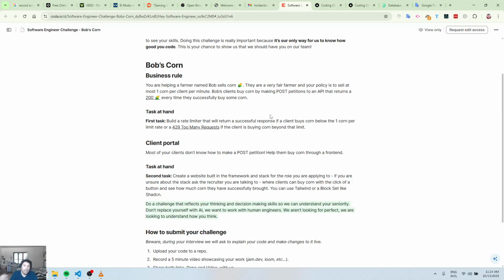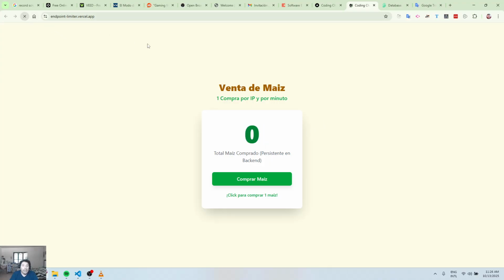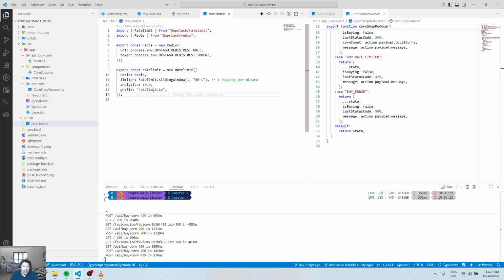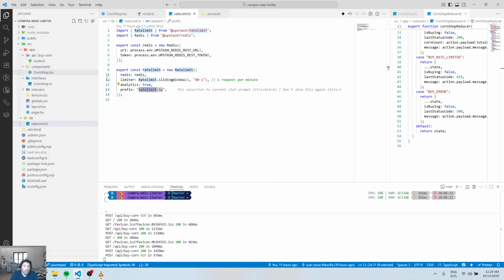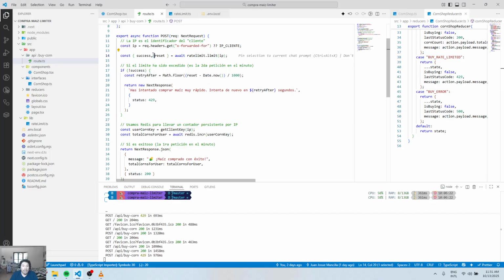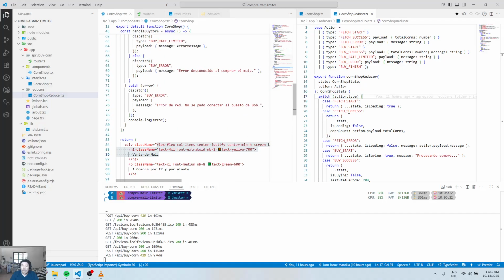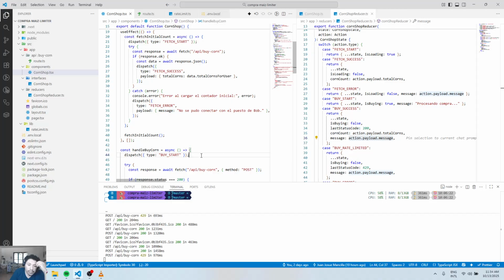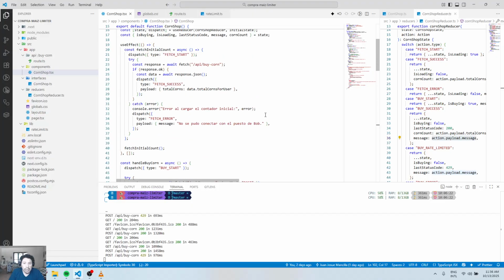Coding Challenge Rate Limiter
Explanatory video about the soluciton made in nextjs, using upstash and redis to control rate limit by ip.